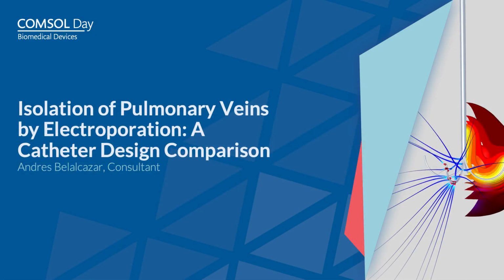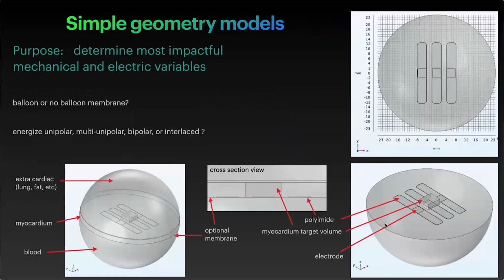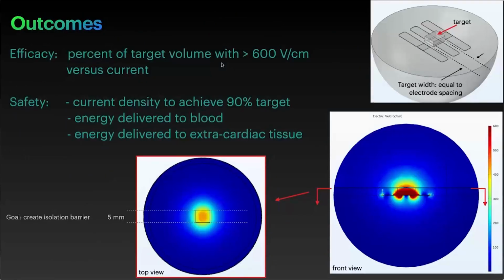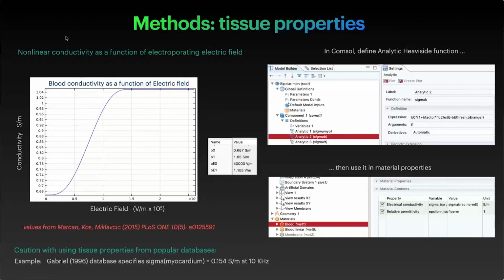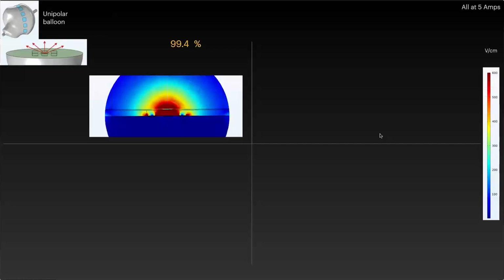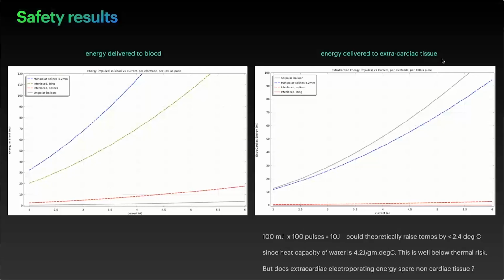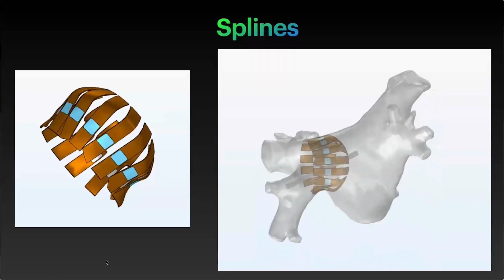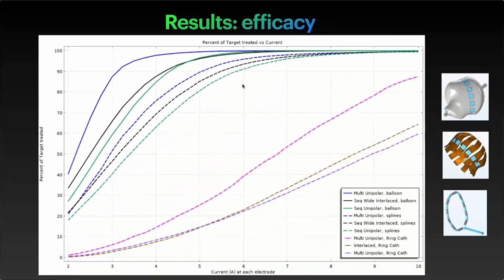Keynote Isolation of Pulmonary Veins by Electroporation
Isolation of Pulmonary Veins by Electroporation
Atrial fibrillation (AFib) is a common heart rhythm disorder often treated with pulmonary vein isolation (PVI). In this keynote talk from COMSOL Day: Biomedical Devices, Andres Belalcazar explores how electroporation is revolutionizing PVI treatment through multiphysics simulation.

📌 Key Takeaways:
✅ How electroporation technology is used for pulmonary vein isolation
✅ Insights from simple geometry & complex anatomical models
✅ The role of simulation in optimizing safety & efficacy in medical device design

🎙 Speaker: Andres Belalcazar, a medical device R&D consultant specializing in cardiac rhythm & neuro devices, implantables, and catheter-based therapies.

🔗 Watch now to explore cutting-edge advancements in atrial fibrillation treatment!